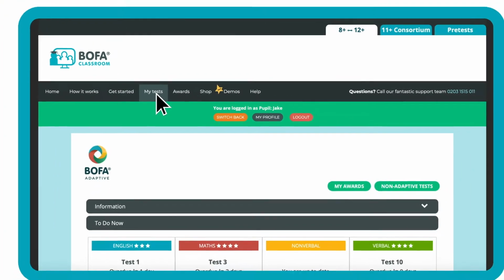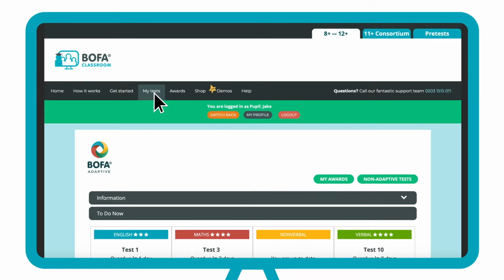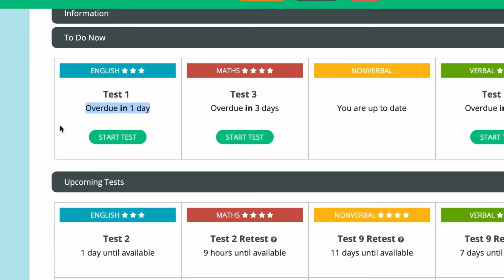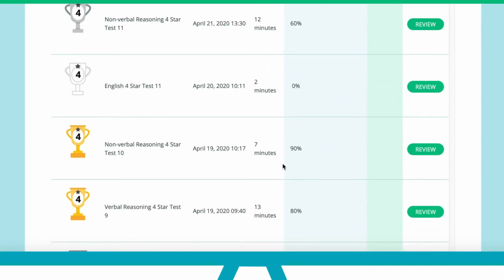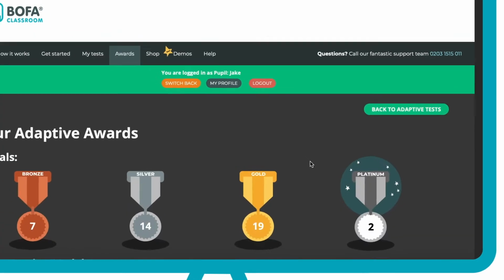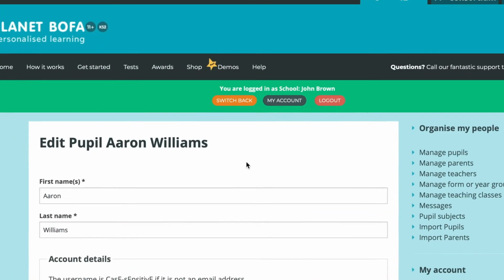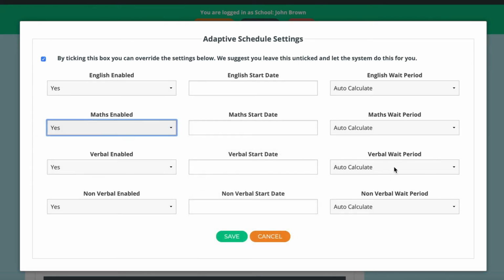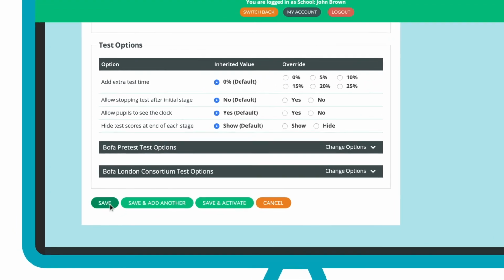BOFAclassroom - Adaptive tests explained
BOFA Adaptive Tests explained

In this tutorial, I’m going to explain how BOFA Adaptive Tests work.
BOFA Adaptive is our newest version of formative assessment testing.

It works in the same way as our traditional three step approach you know and love: test, teach and retest, but with minimal input needed from a teacher or parent.

BOFA Adaptive tests can be found under the ‘My tests’ menu tab when logged in as a pupil.

To start a pupil on an adaptive test, all we need is their date of birth and exam date, which you can input when you add a pupil account.

Our system will automatically move a pupil up or down levels as appropriate, and will stagger tests for pupils to complete to optimise learning before their exam date.

This means rather than the pupil choosing when to complete tests, or parents and teachers having to create a test schedule and manually change test levels, the tests will be automatically scheduled for pupils to do and the levels automatically changed.

If you want to view our older style of testing, you can do so by clicking ‘non-adaptive tests’, and you’ll see all of the non-adaptive tests we offer, ordered by level and subject.

Let’s go back to the Adaptive Test page.
You can see here this pupil has tests to do now, across the four subjects covered by our 11 plus product.
Pupils are told how long they have to do the test and when the test will become overdue.If I scroll down, you can also see there are upcoming tests listed that are not currently available to do.
You can see when each test will become available.
By delaying tests and retests, knowledge becomes embedded in the long term memory, optimising overall pupil performance.

If I scroll down further, I can then see the pupils test results listed here. These tests at the top that don’t have all the results listed are still in the initial stage, so the pupil has not yet completed a retest.
The tests further down with all the results entered, show that all stages of those tests have been completed.

The report feature shows pupils which questions they got wrong in the retest with explanations and correct answers.Pupils win awards for different achievements.

I can view all awards won by this pupil by selecting ‘My Awards’ at the top of the test page.
If I hover over a medal, I’ll see a pop up explaining what that medal is for. There are medals for attainment, time-keeping, improvement and more.I’m now going to explain to you how to choose adaptive test settings for a pupil.

I can choose adaptive test settings when adding a pupil account for the first time, or I can edit these settings at any time using the ‘edit pupil’ button on the ‘my pupils’ list.
Scroll down and find ‘Adaptive test settings’.
The default setting, and the option we recommend, means that BOFA will automatically schedule the tests in time for a pupils specified exam date, which you can input here.

You need to choose the pupils starting ability and our system will do the rest for you.
By clicking ‘Edit advanced schedule settings’,

I I can choose my own scheduling settings for each specific subject. We don’t recommend this but the option is there if you would like it.

You can choose a specific wait time between tests being made available, for example if you are a school and you only want pupils taking tests once a week, by choosing from the drop down menu here.And finally, you can turn off the adaptive tests altogether and return to the older style of testing.
We do not recommend this.

When you’re happy with your chosen adaptive test settings, always remember to click save at the bottom of the page.